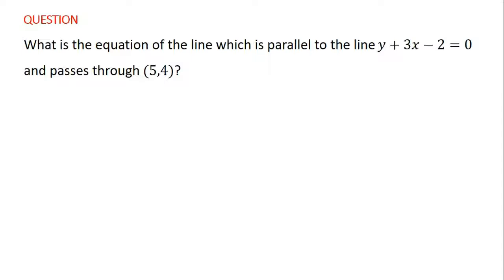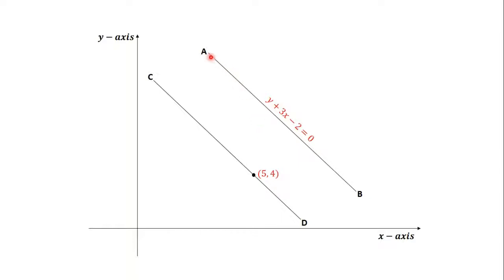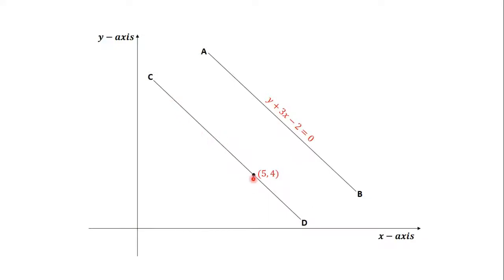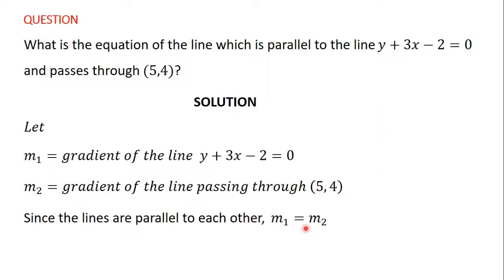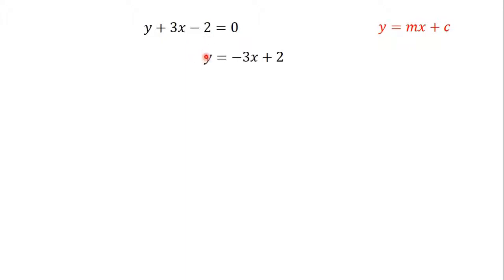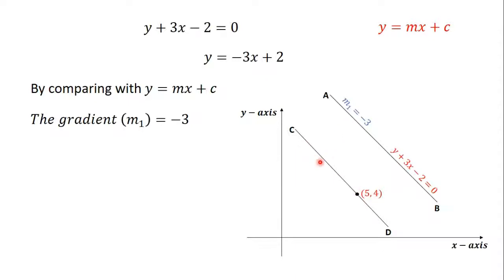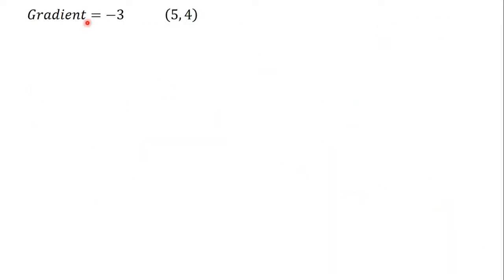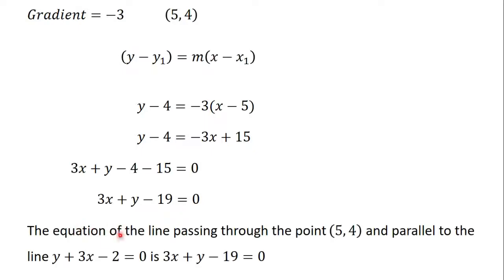23 Finding the Equation of a Straight Line Parallel to Another Straight Line QUESTION 1